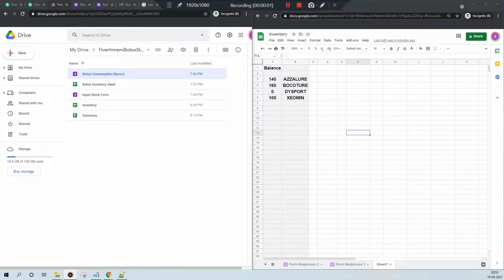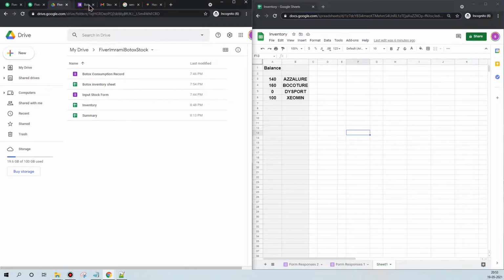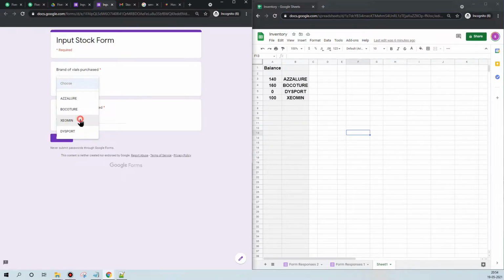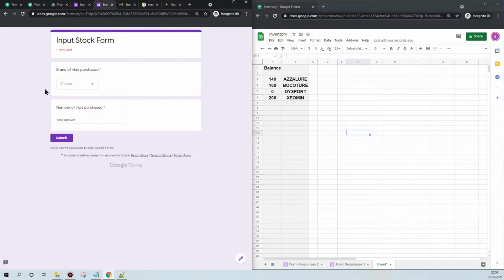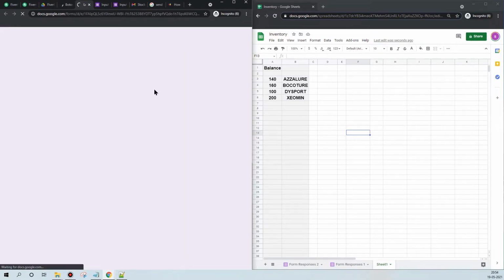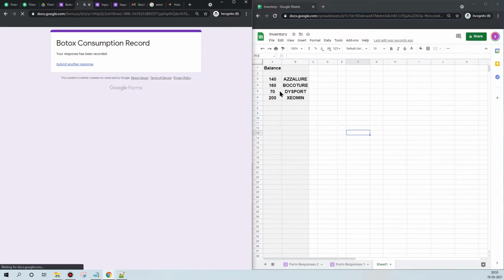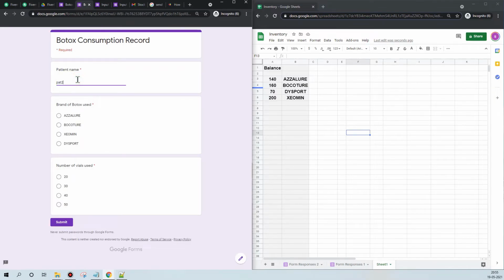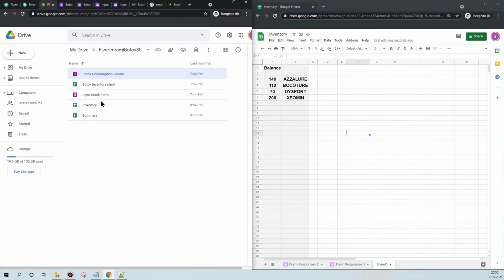Simple inventory management using google forms